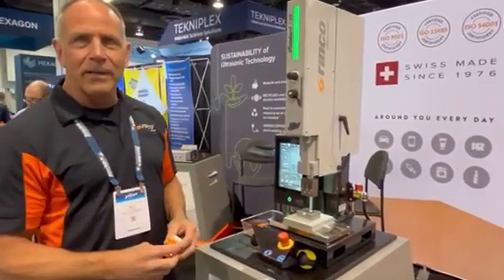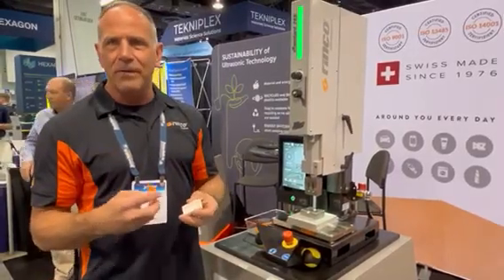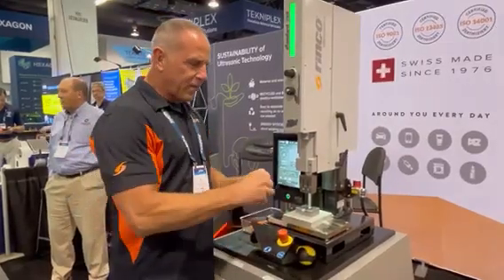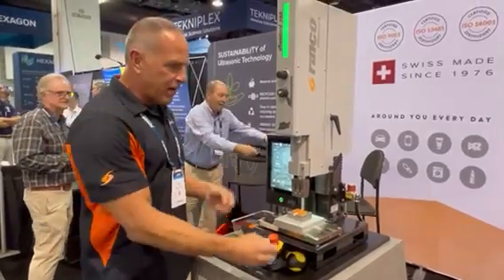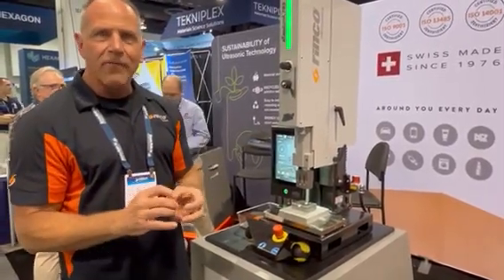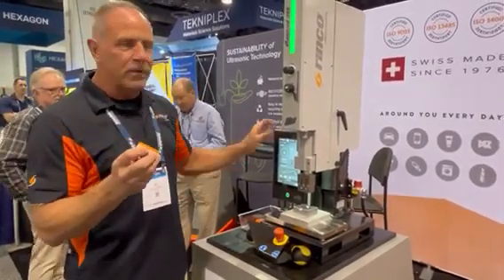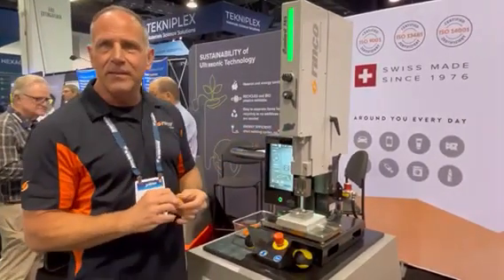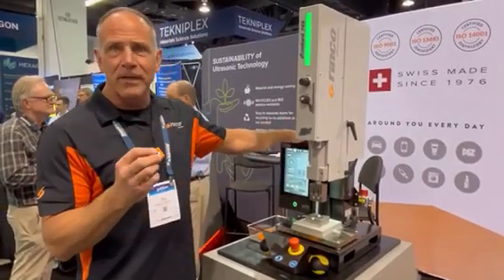Ultrasonic Plastic Welding in Action! Live Demo from MD&M West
During MD&M Trade Shows West in Anaheim, CA, Bill Aurand, US sales manager for Rinco Ultrasonics USA, demonstrated the company’s ultrasonic plastic welding machines.

Rinco manufactures welding machines in three product series, from the very smallest components to large-area elements. The company’s blister welding machine also offers a solution for film packaging.